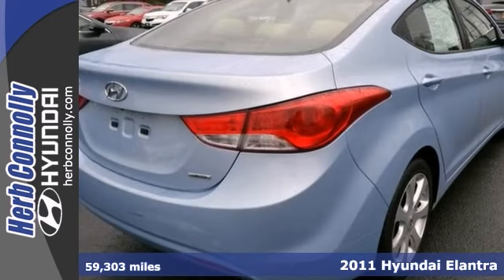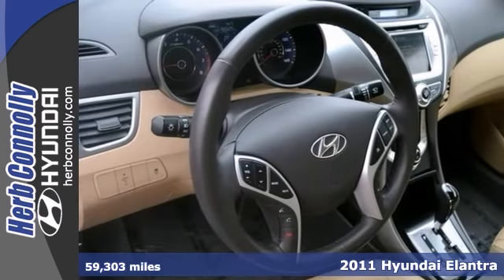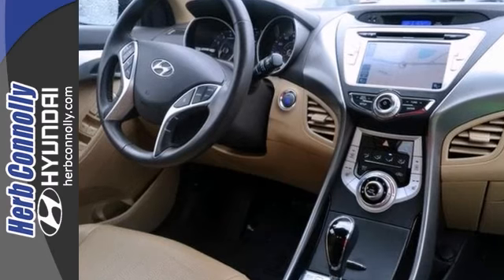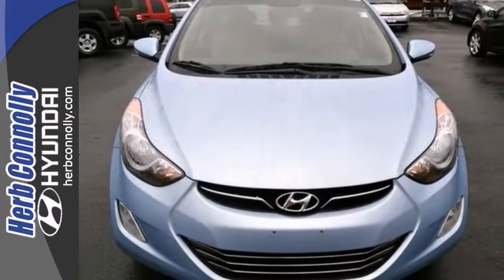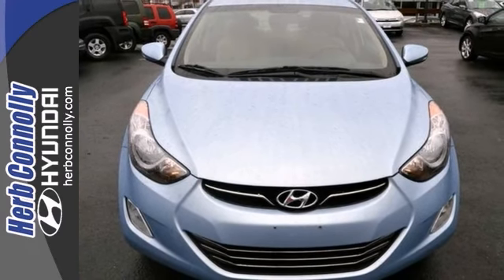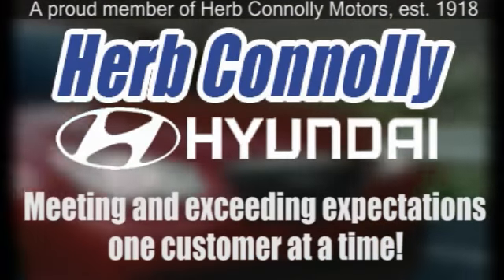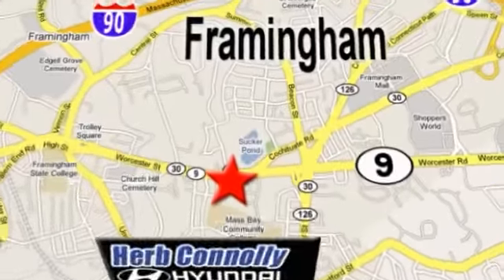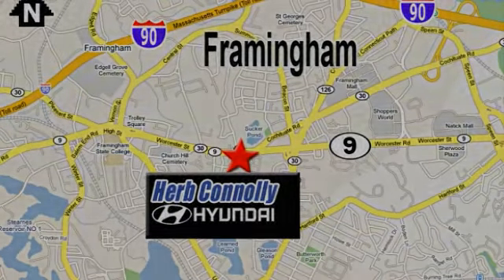2011 Hyundai Elantra Framingham Boston, MA H12308A - SOLD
Year: 2011
Make: Hyundai
Model: Elantra
Trim: Limited
Engine: 4 cyl 1.8L MPI DOHC
Transmission: 6-Speed Automatic with Overdrive
Color: Blue
Interior: Beige
Mileage: 59303
Stock #: H12308A
Clean CARFAX 1 Owner - Hyundai Certified Pre-Owned - Navigation System - Backup Camera - Bought & Serviced Here - Push Button Start - Power Everything - Power Moonroof - Reliable Vehicle! Put down the mouse because this wonderful 2011 Hyundai Elantra is the one-owner car you've been thirsting for. Hyundai Certified Pre-Owned means you not only get the reassurance of up to a 10yr/100,000 mile limited powertrain warranty, but also a 150-point inspection/reconditioning, 24/7 roadside assistance, trip-interruption services, rental car benefits, and a complete CARFAX vehicle history report. New Car Test Drive said it "...leads the class in power output and promises decent performance and good fuel economy aided by light weight..." Cute Vehicle need a good home. Very well mannered and rarely requires feeding! :)

Address:
500 Worcester Rd - Rte 9 East